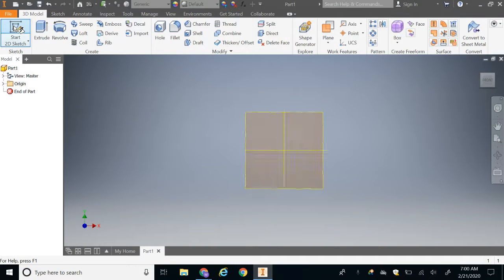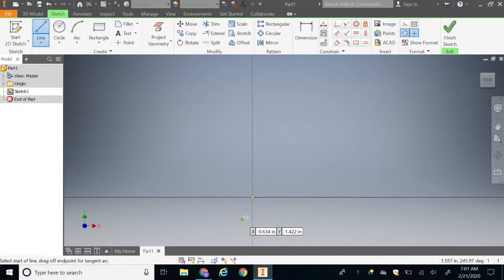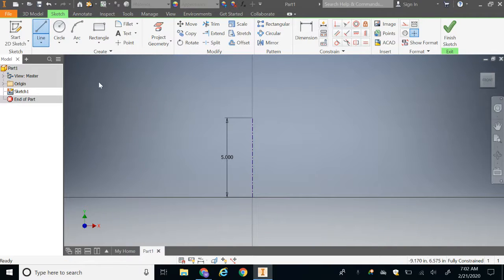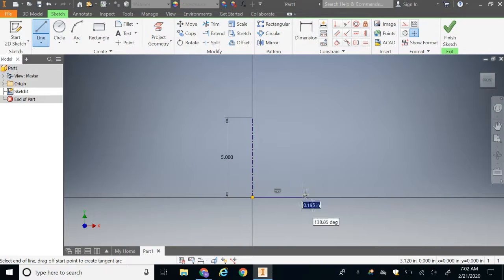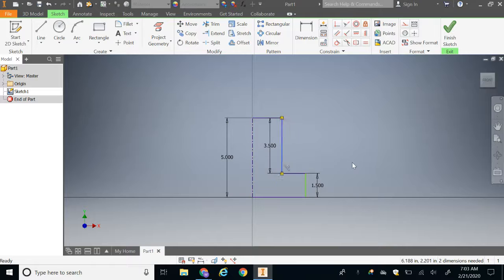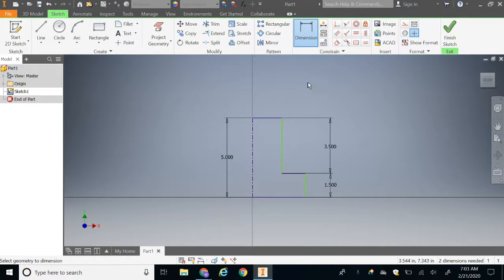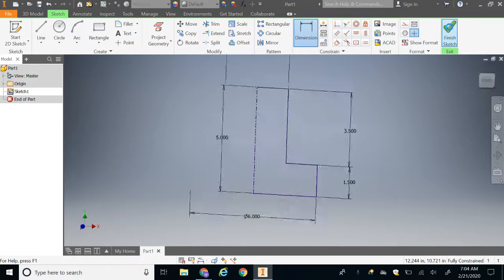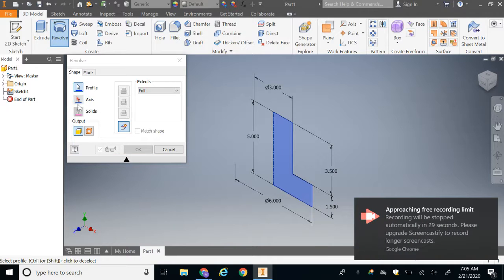Revolve and Centerlines